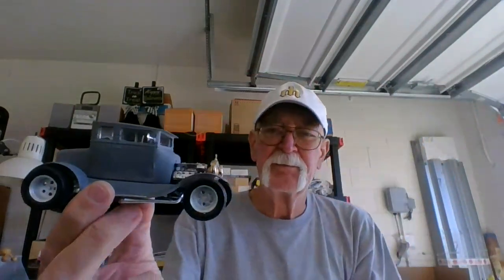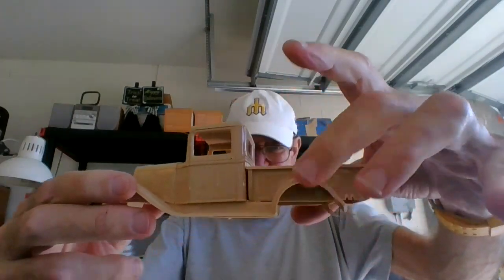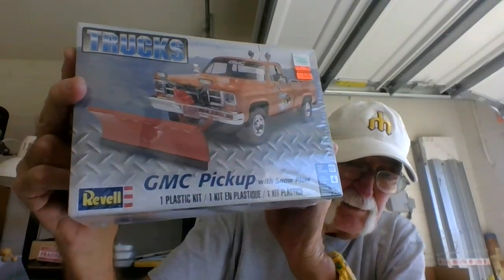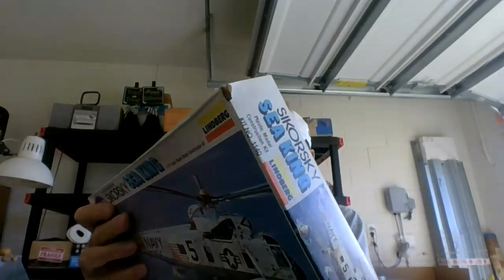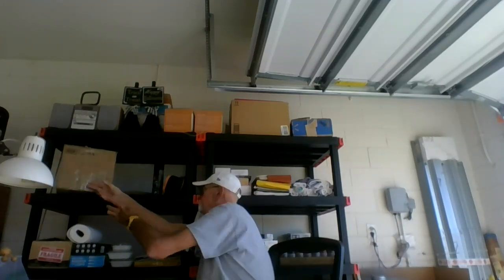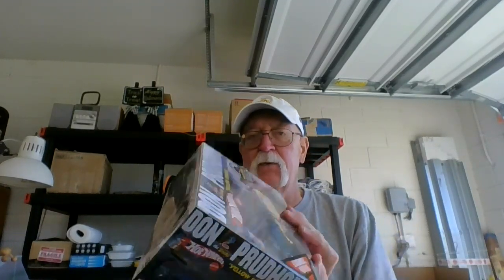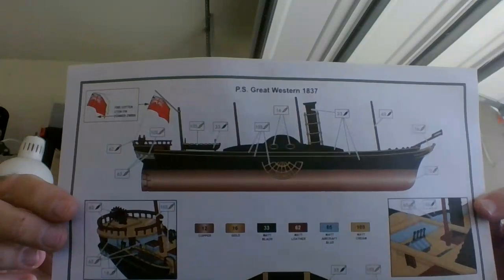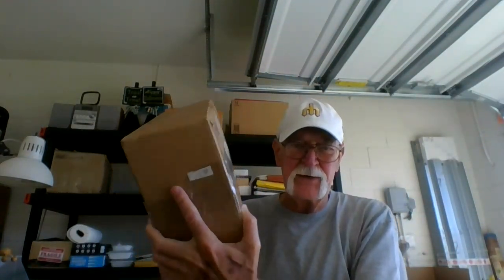Part #1 of kit up date to my stash.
More to come after Christams. Have a great Holiday to all.